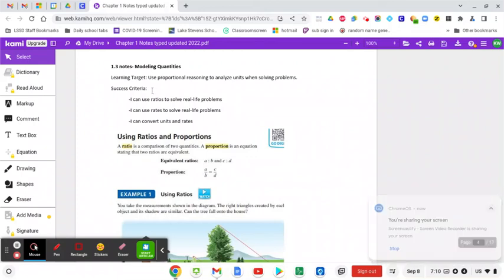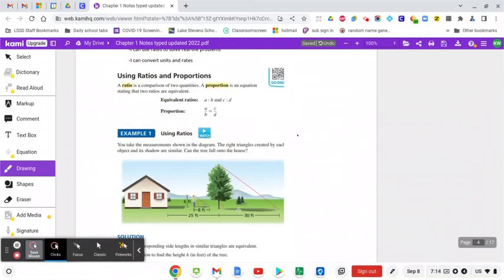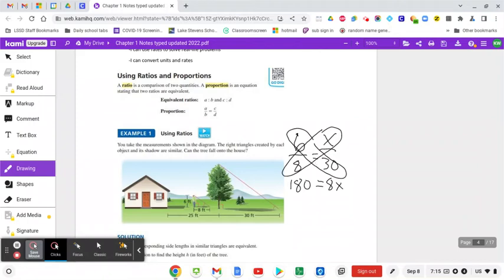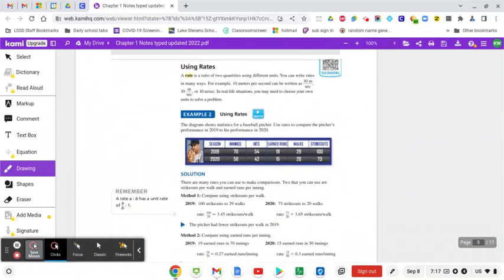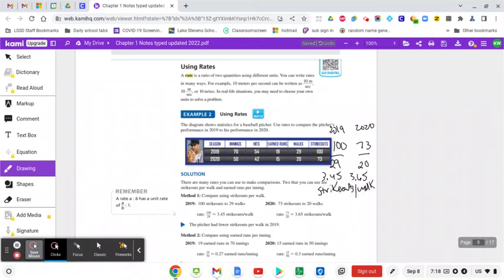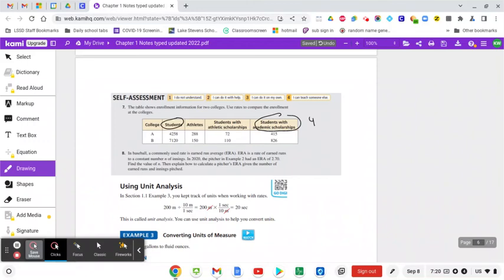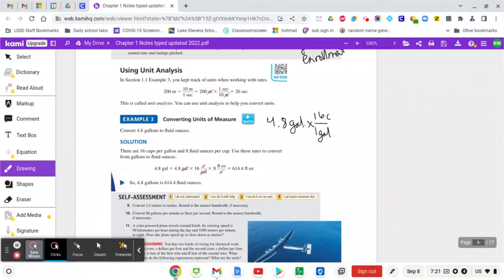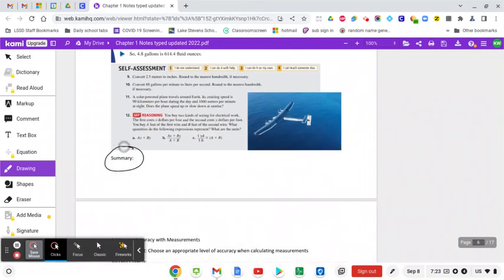Untitled: Sep 8, 2022 7:23 AM